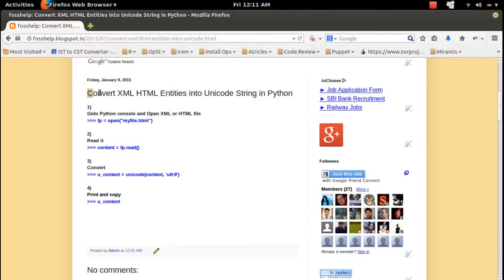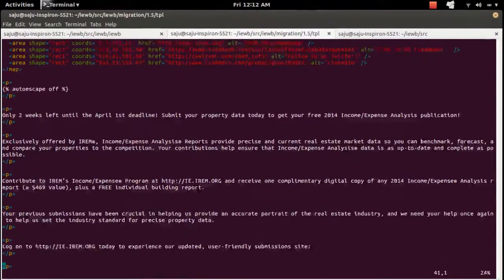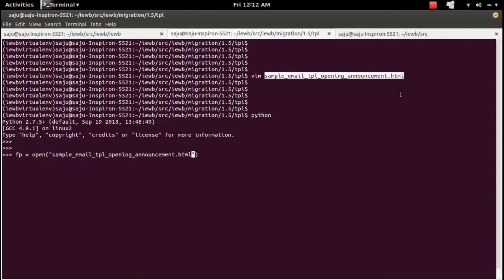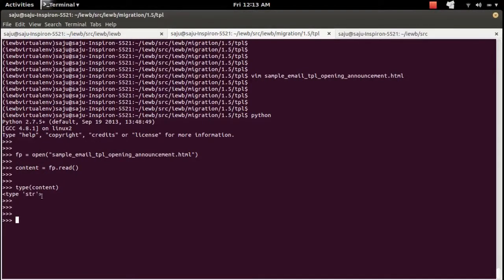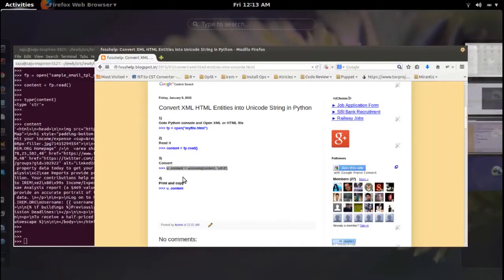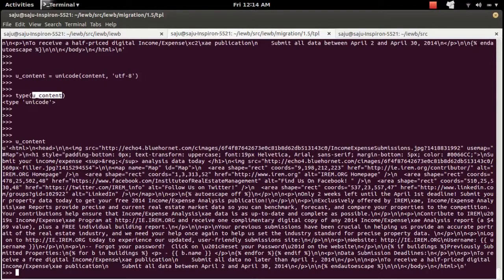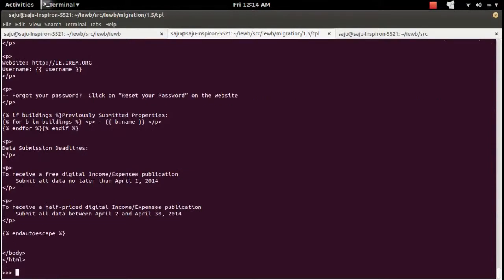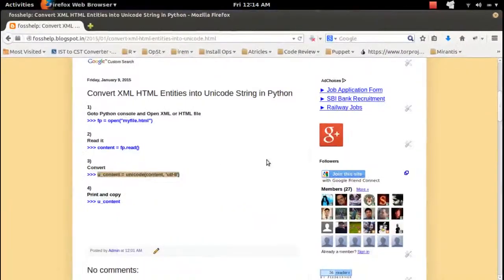Python Django Convert XML HTML Entities into Unicode String